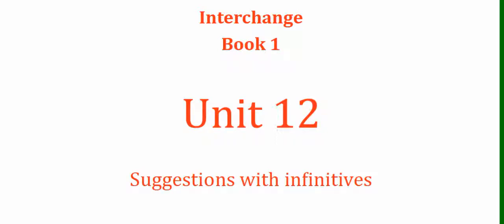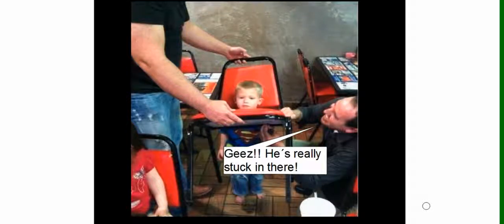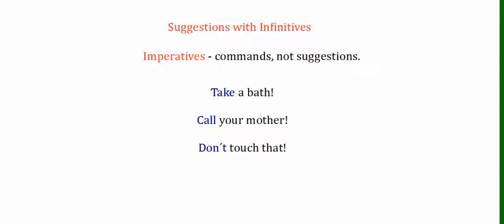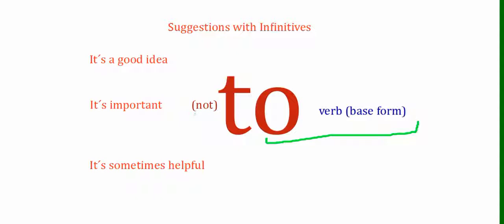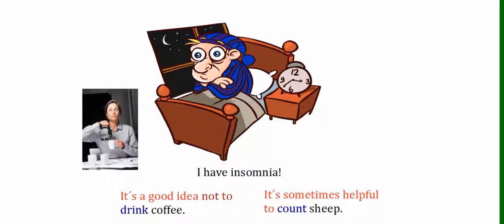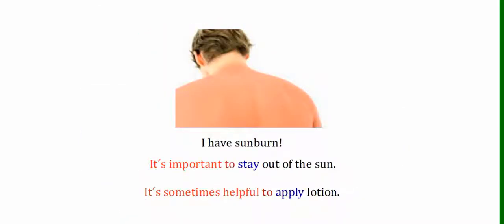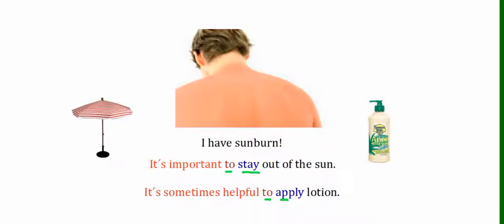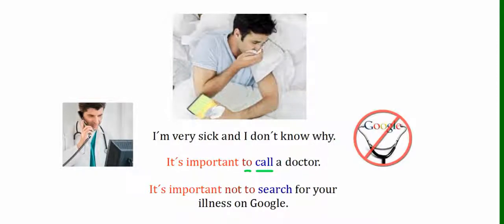Book 1, Unit 12 Part 1 - Suggestions with Infinitives